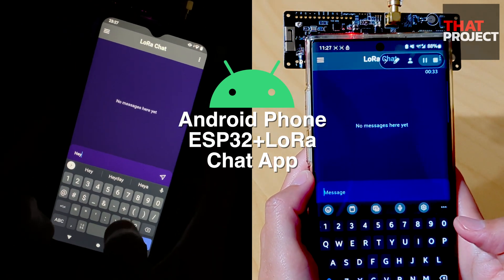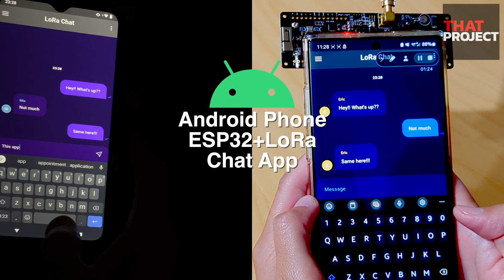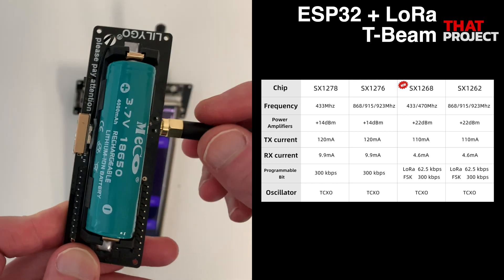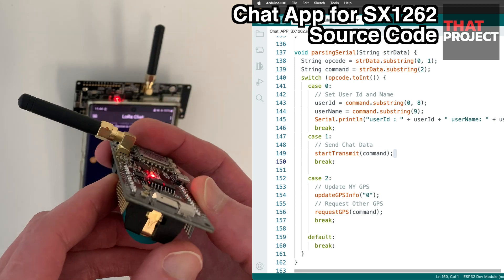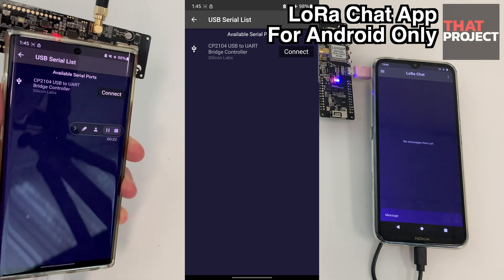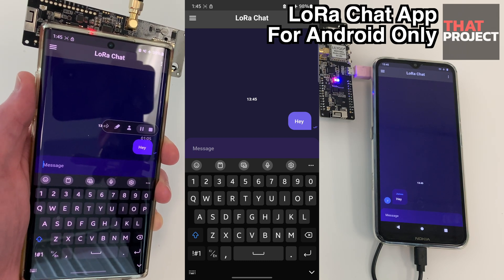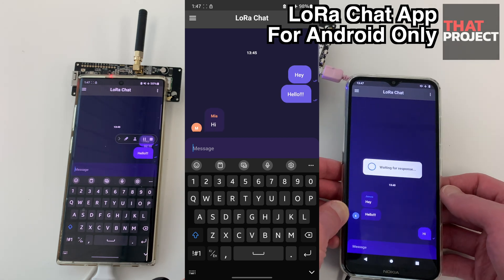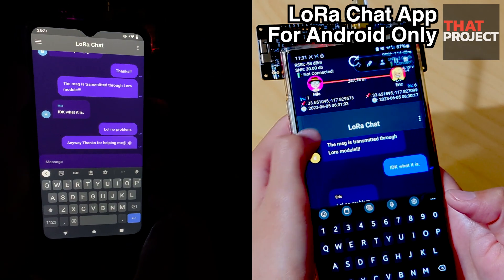[USB-Serial] Android Phone + ESP32-LoRa Module + Chat App = Text Transceiver!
Overview:
This project combines an Android chat app with an ESP32-based LoRa module to enable the wireless transmission of short messages. The Android app provides a user-friendly interface for sending and receiving messages, while the LoRa module facilitates long-range communication between the app and physical devices.

Workflow:
1. Android app establishes USB-Serial connection with ESP32 module.
2. Messages are sent from the app to the ESP32 module via USB-Serial.
3. ESP32 module transmits the messages wirelessly using LoRa.
4. Received messages are forwarded from the ESP32 module to the recipient's app via USB-Serial.
5. Messages are displayed to the recipient.

Benefits:
- Long-range communication capability
- Low power consumption for extended device operation
- Internet-independent communication

This project enables wireless short message transmission by integrating an Android chat app with an ESP32-based LoRa module, offering users a convenient way to communicate over long distances without relying on internet connectivity.